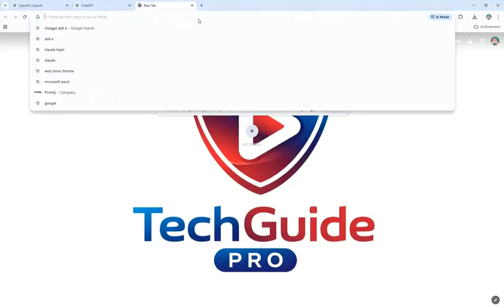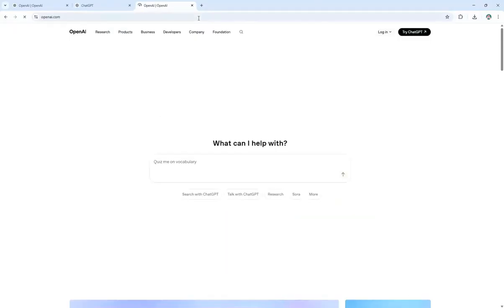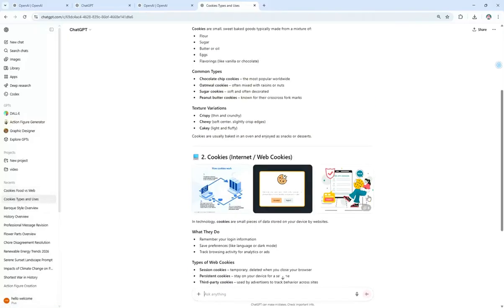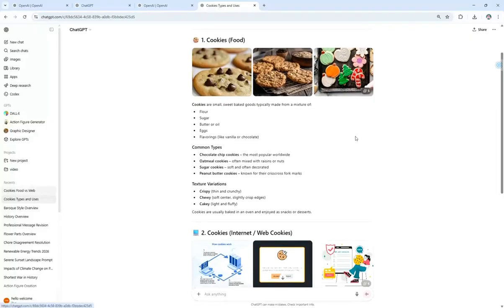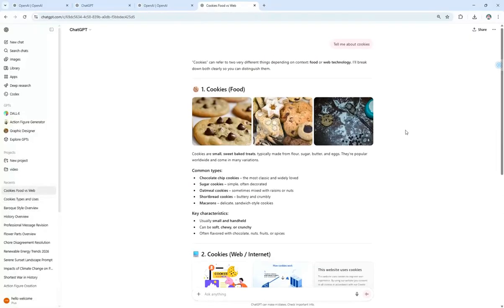How to Determine If ChatGPT Is Getting Dumber - Quick Guide 2026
Learn how to determine if ChatGPT is getting dumber.

In this tutorial, you'll uncover the signs and indicators that suggest a decline in ChatGPT's performance. We will explore various techniques to evaluate its responses, analyze context understanding, and assess the quality of generated content. By the end of this video, you'll be equipped with the knowledge to critically assess ChatGPT's capabilities and make informed decisions about its use in your projects.